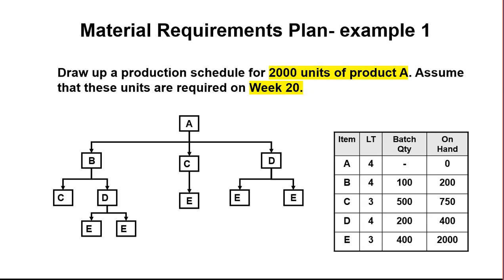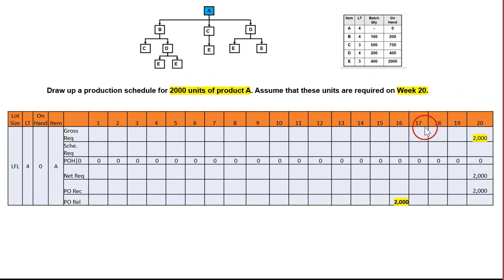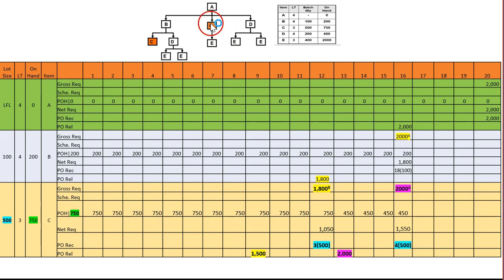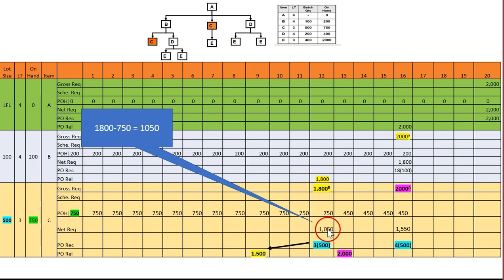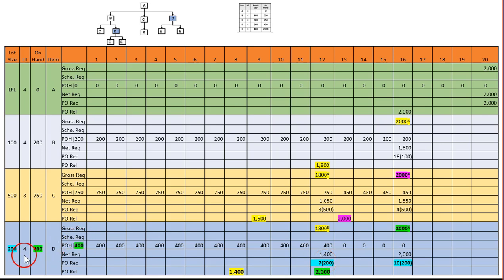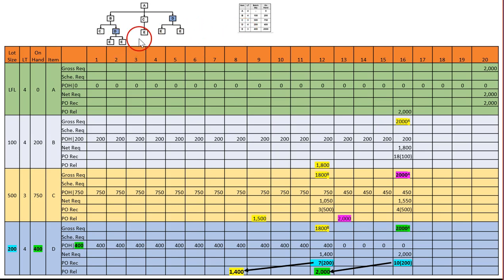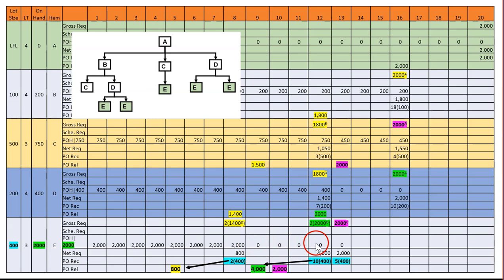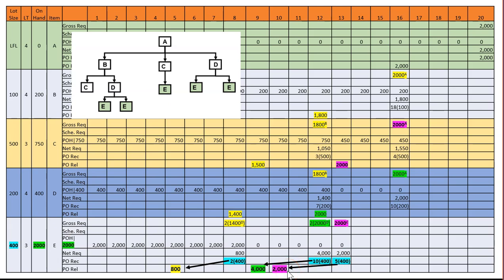MEM675 Industrial Management 5B MPS and MRP part 3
MRP example 1